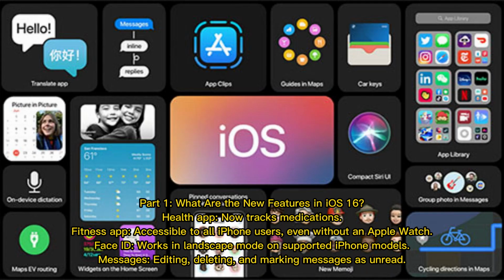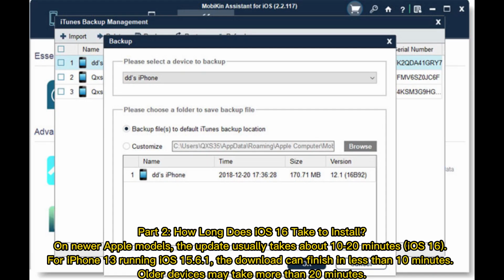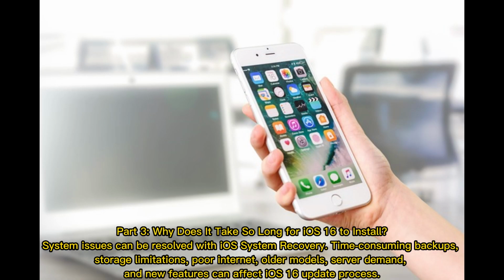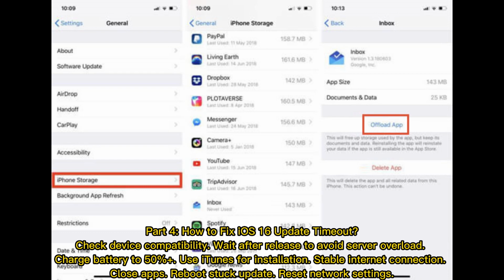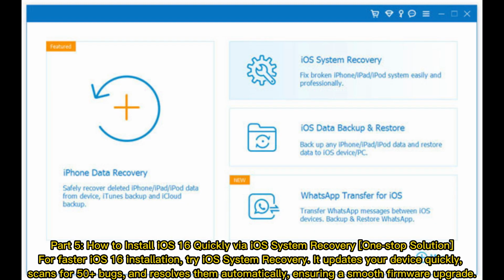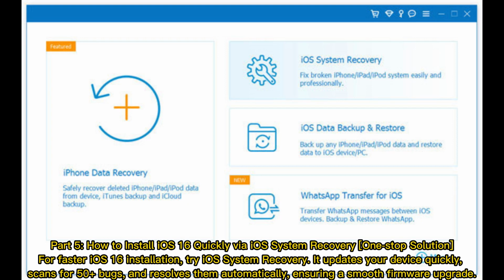How Long Does iOS 16.3/16.2/16.1 Update Take to Install? Here's All You Want to Know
How long does iOS 16 take to install? This video tells you how long it takes to prepare, download, and install the iOS 16.3/16.2/16.1 update. And you'll also know how to speed up the process.